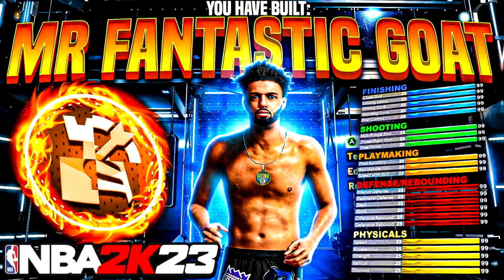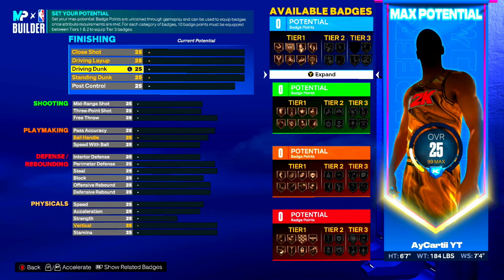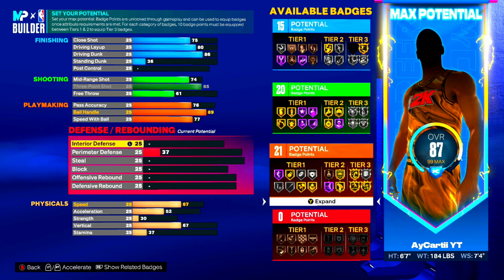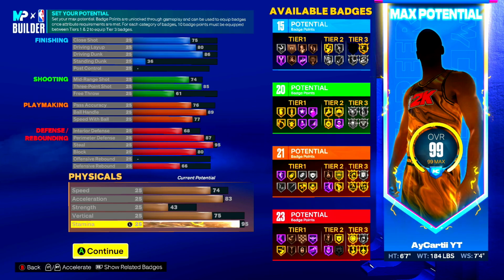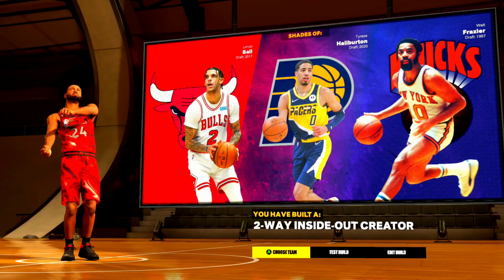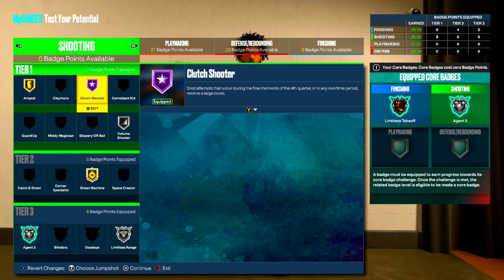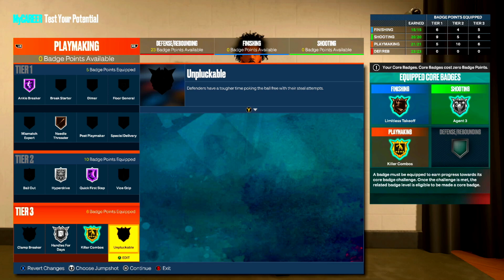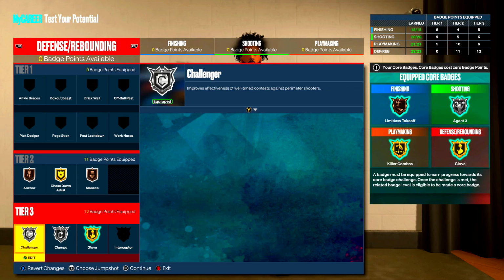I FOUND THE BEST BUILD IN NBA 2K23! THIS BUILD IS BREAKING NBA 2K23! GAME-BREAKING BEST BUILD 2K23!